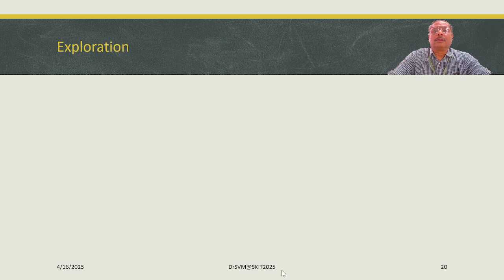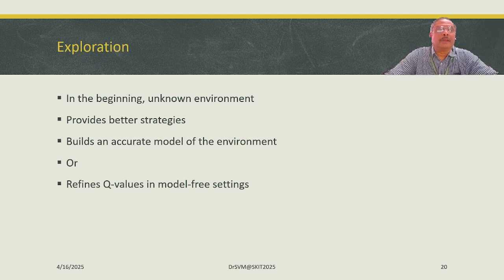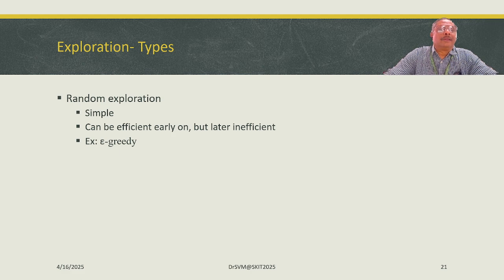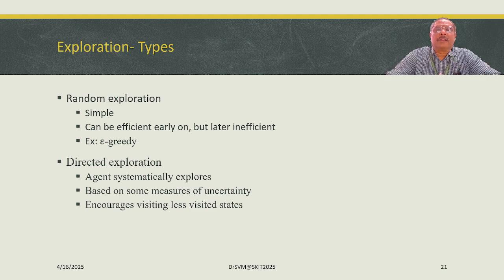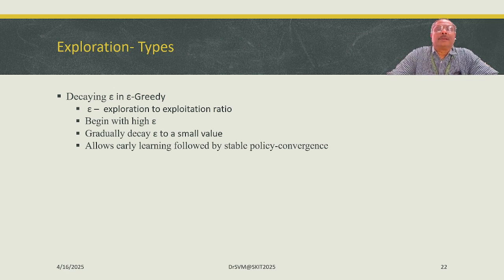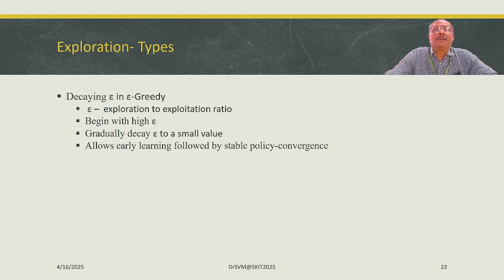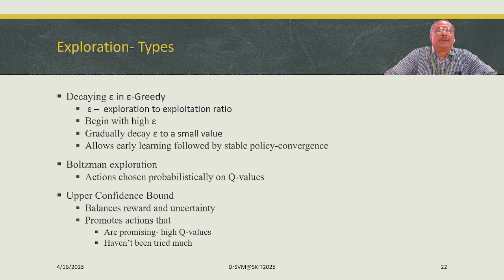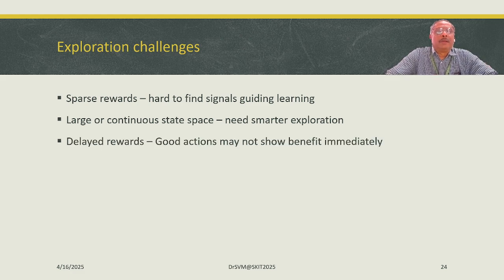RLR 8 - Exploration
This session details about the exploration techniques used in reinforcement learning. To begin, the agent has no information about the environment and hence it's not possible to take any action that could surely gets the system towards the goal. Hence, the agent starts taking actions without any prior knowledge of the consequences. During this process, the agent collects enough information regarding the environment that helps in creating a policy. This policy is then used in the next phase, the exploitation.